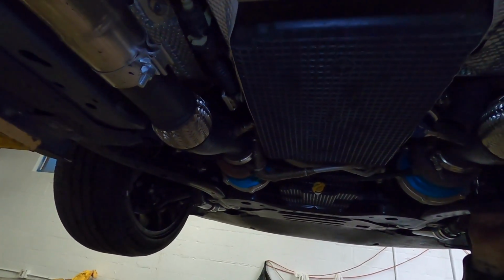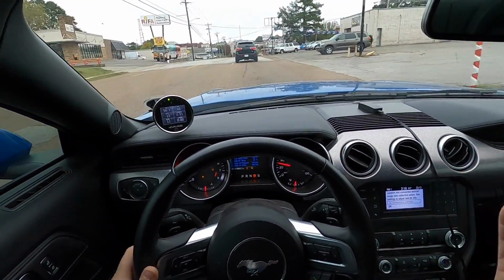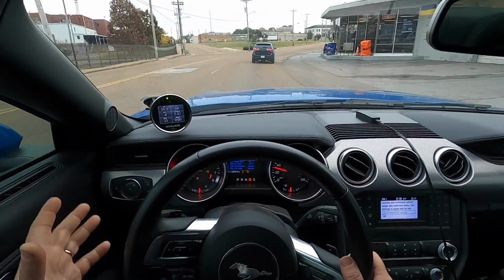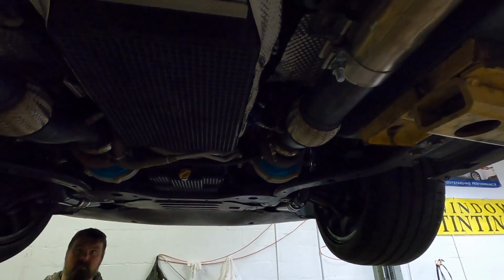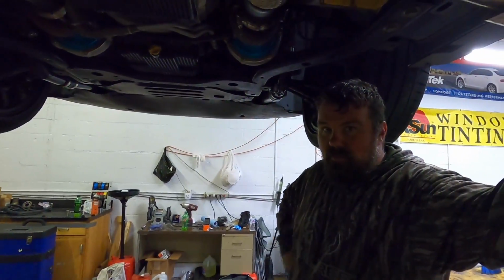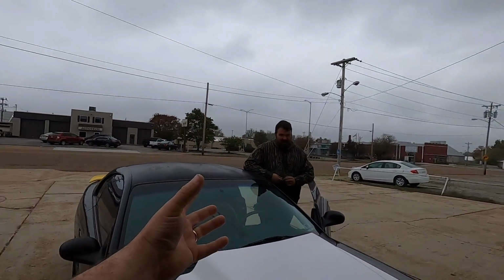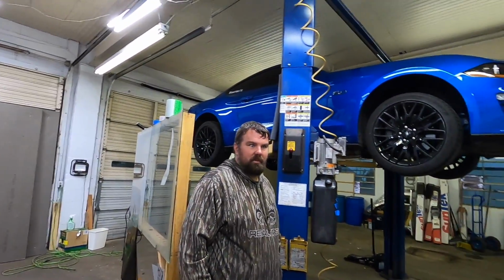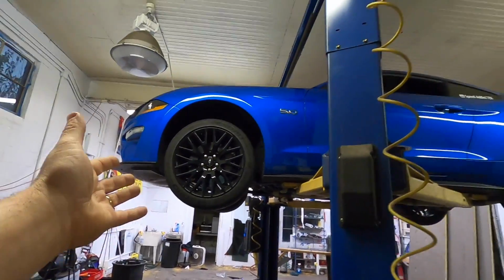Is My 2020 Twin Turbo Mustang GT A Good Daily? Any Regrets?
Let's Talk about owning a daily Twin Turbo Mustang! F

2020 Mustang GT 10R80
Hellhorse Performance Twin Turbo kit
Comp 63/65 Turbos
FIC 1000 Injectors
Go Fast Bits Boost Controller
Turbo Smart BOV
Turbo Smart Wastegates
Pypes x-bomb cat-back exhaust
Tuned by Wengerd Performance

Please include name for the photo or video to be credited to. Also city and state of your location if you would like that to be included.